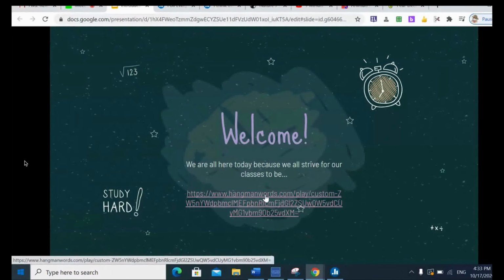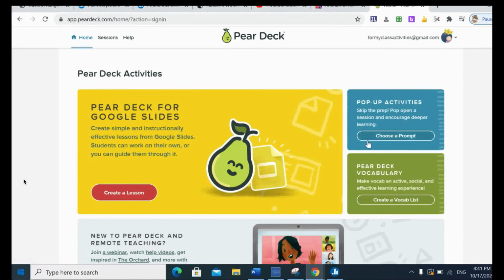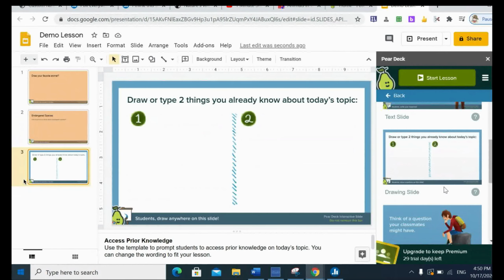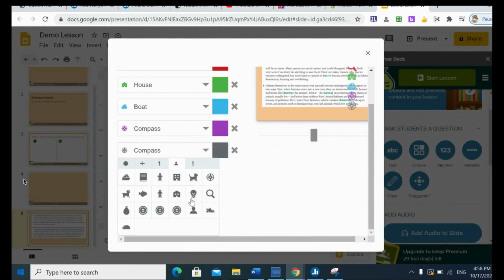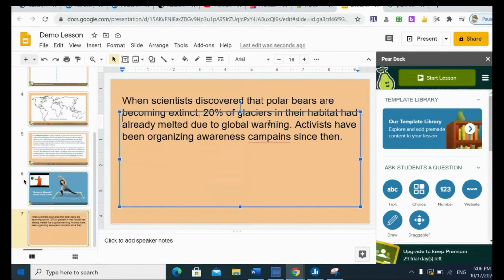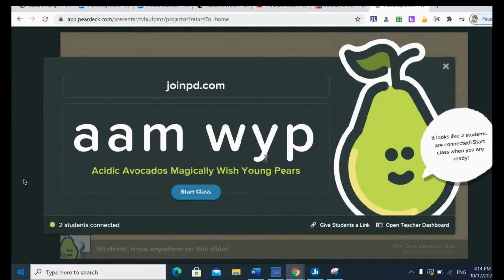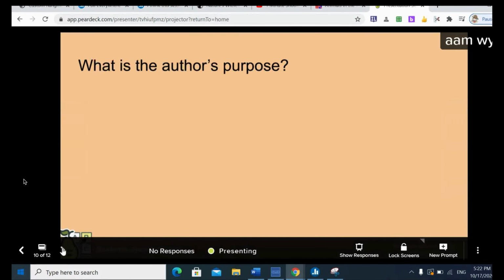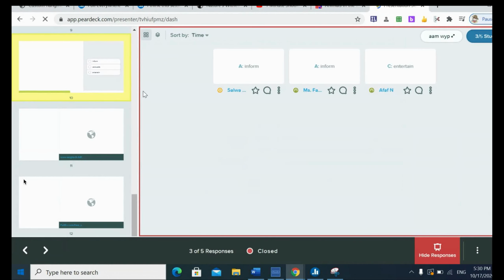Everything Google with Pear Deck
This webinar  was hands on training for Pear Deck. A fun way  for teaching and learning